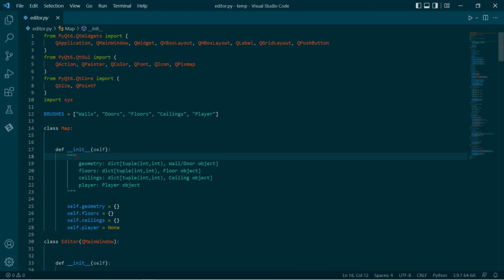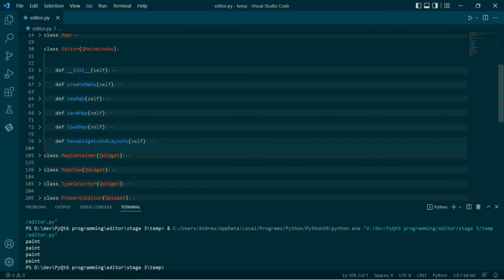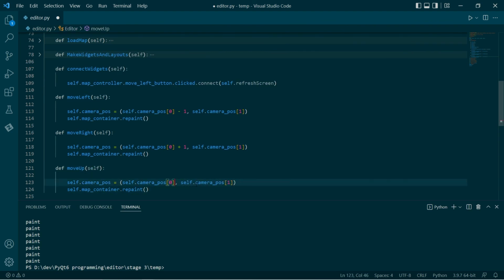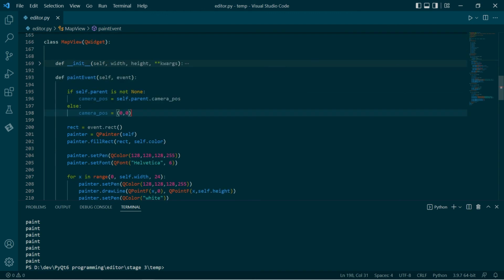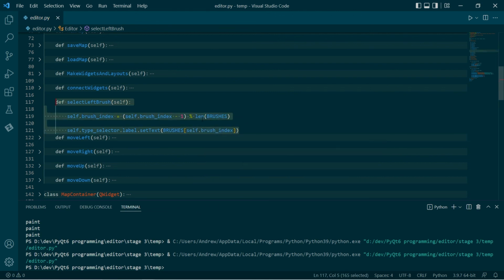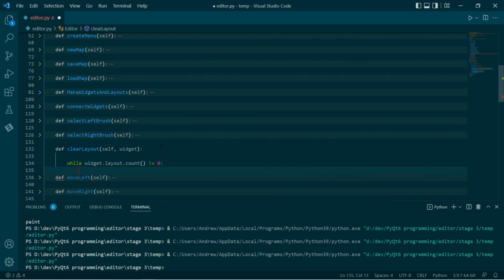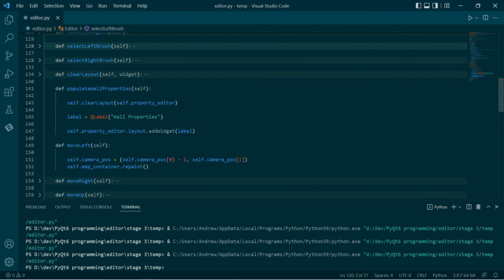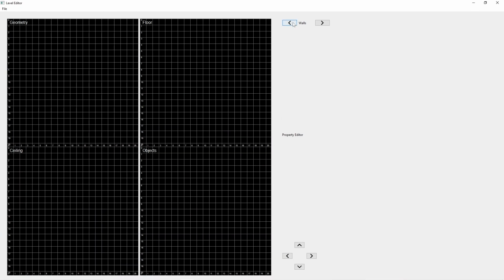GUI Programming in Python Let's make a level editor (part 3/5)